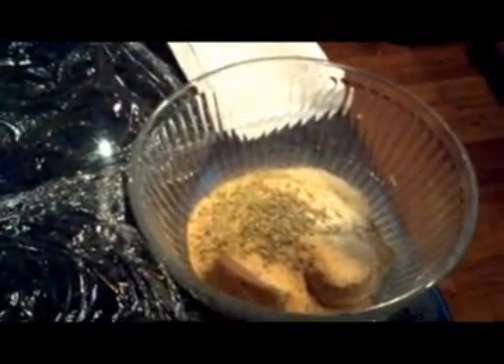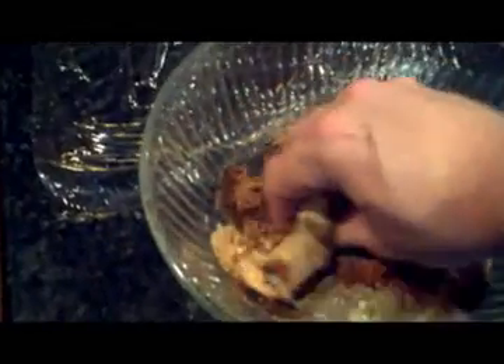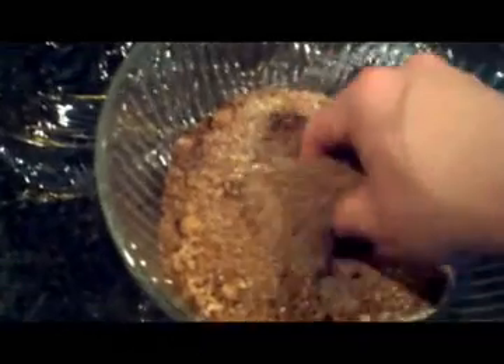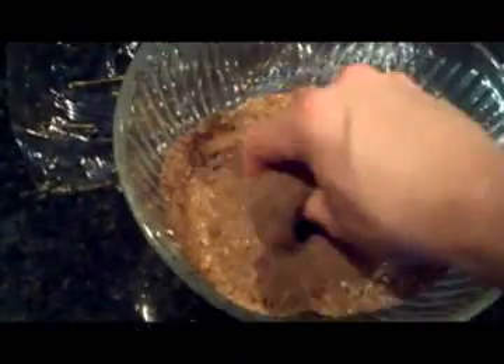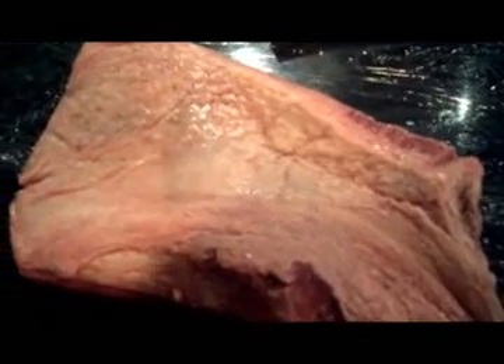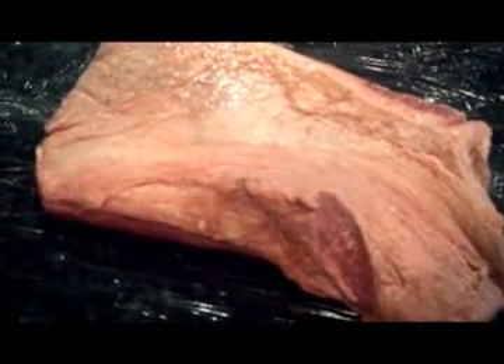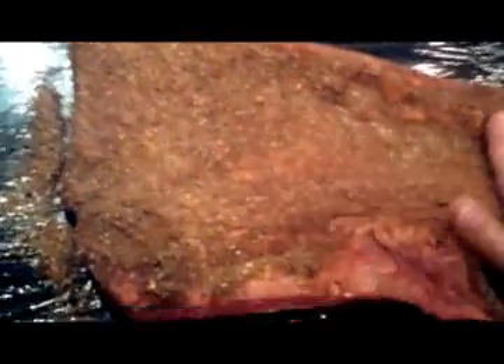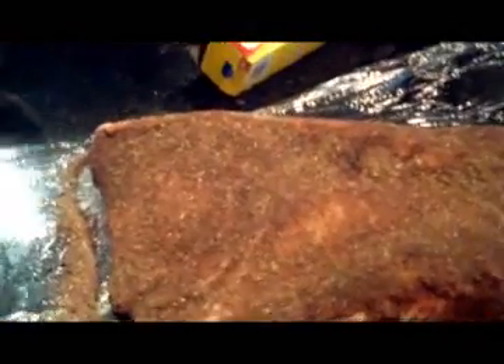Preparing a Beef Brisket - Applying Rub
How to apply rub to a beef brisket